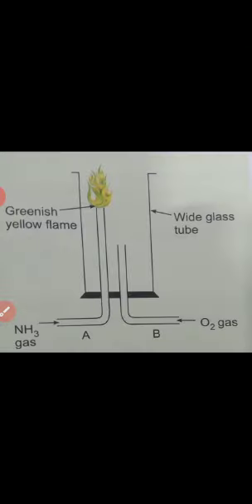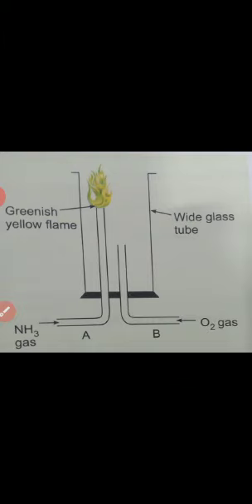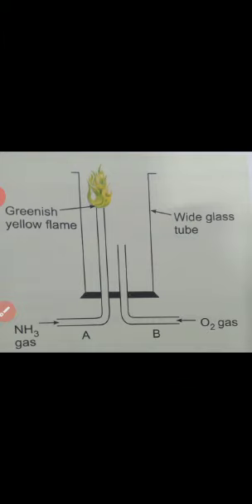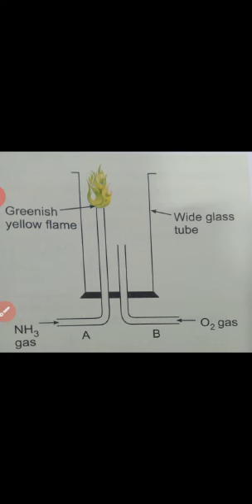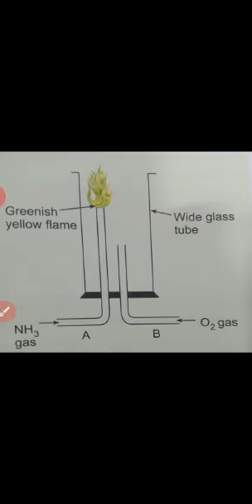Ammonia part-4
class-10